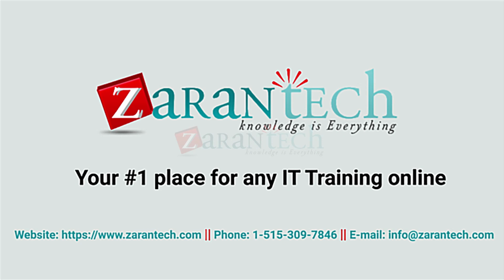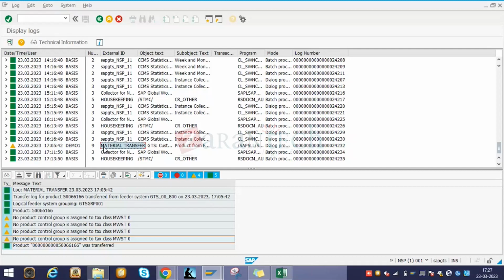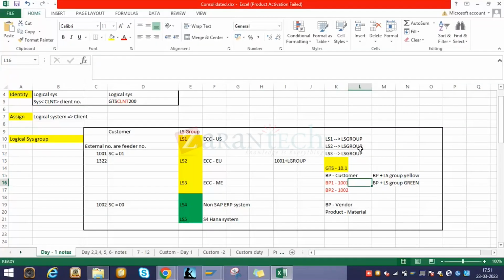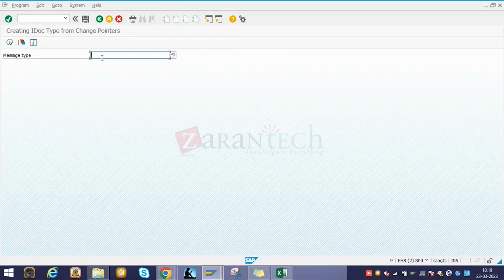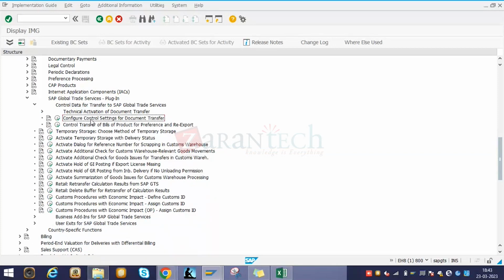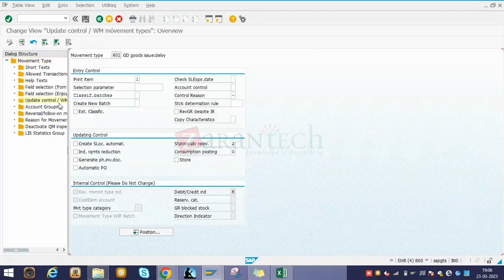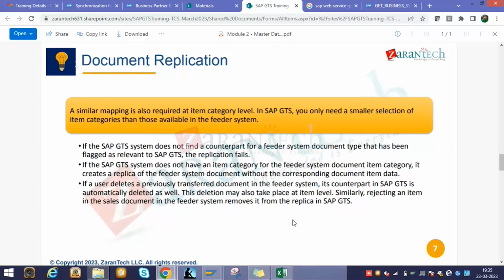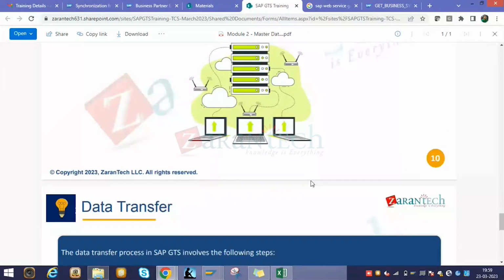GTS Plug in Filter criteria | SAP GTS Training | ZaranTech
👉 In this video you will learn about GTS Plug in Filter criteria as a part of SAP ARIBA Training.